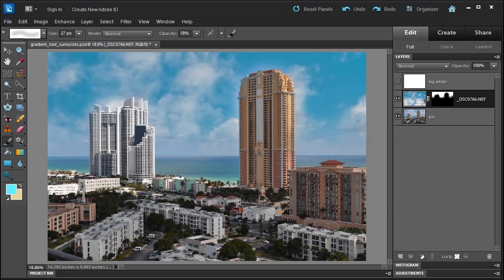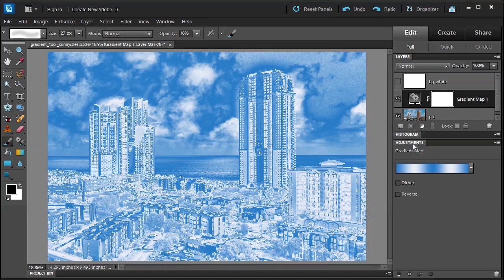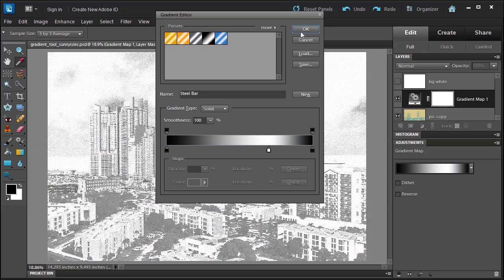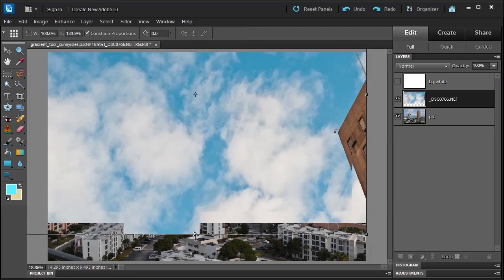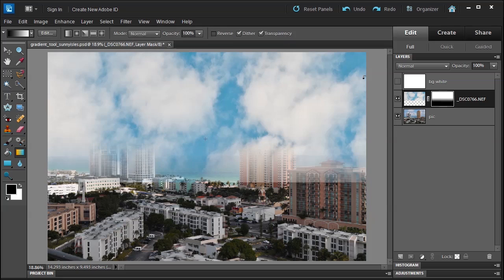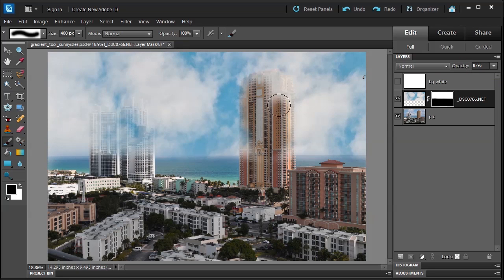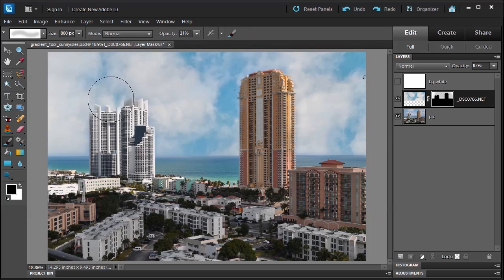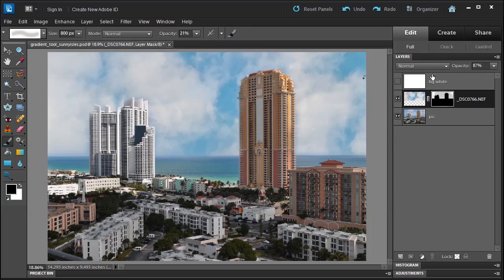Learn how to use the Gradient Map and Gradient Tool for blending in Adobe Photoshop Elements 10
Learn how to apply a gradient map adjustment layer, and how to apply a gradient to a mask for blending in Adobe Photoshop Elements 10.